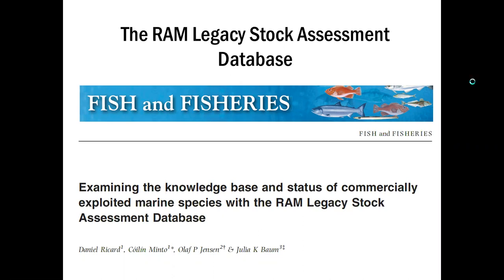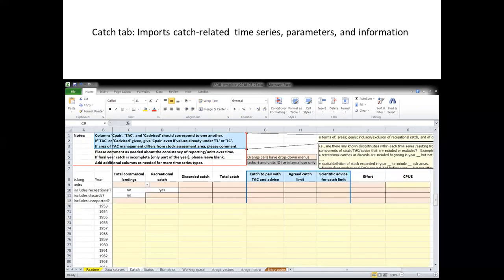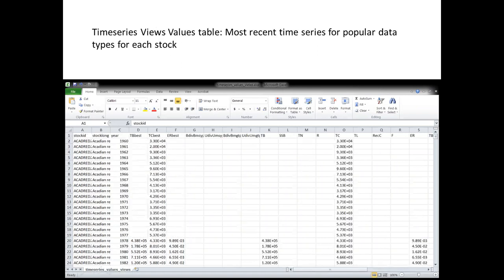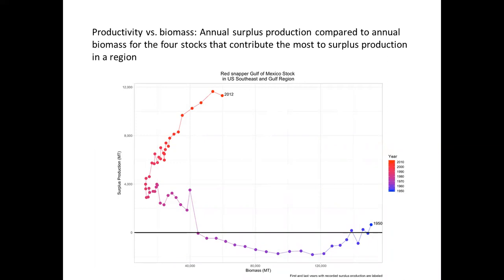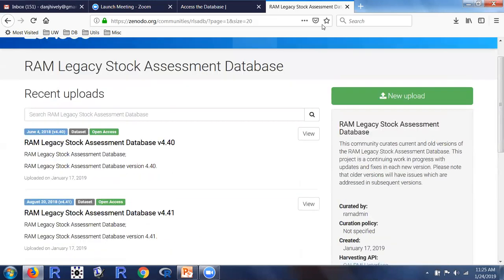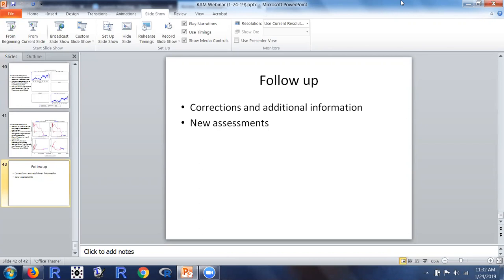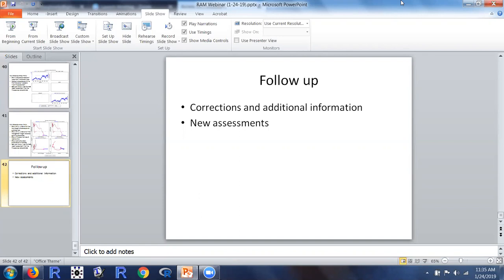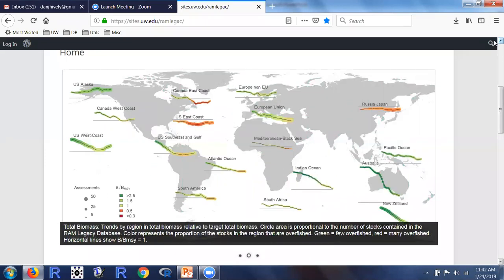Introduction to RAM Legacy Stock Assessment Database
This is a recording of a webinar introducing the RAM Legacy Stock Assessment Database. There is a description of what information about how to navigate the website and what information can be found there, as well as information about how the database is structured and where to access and download it.